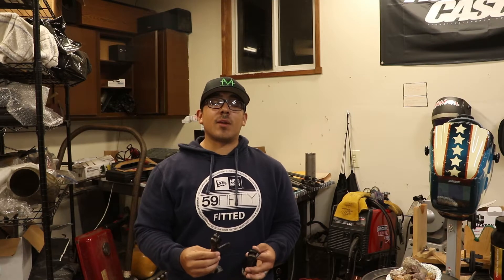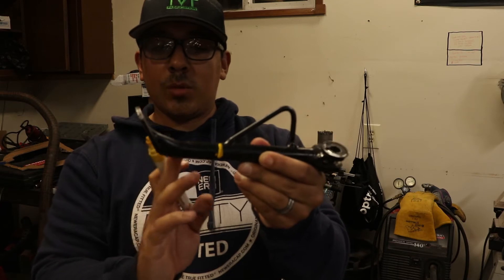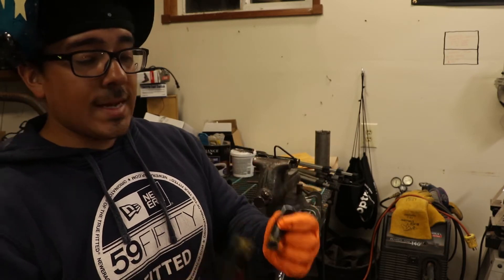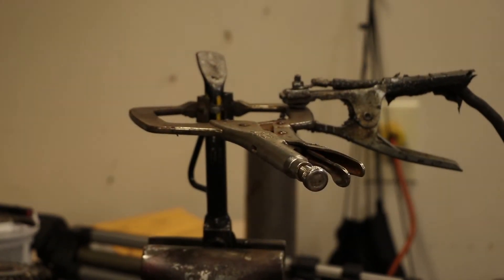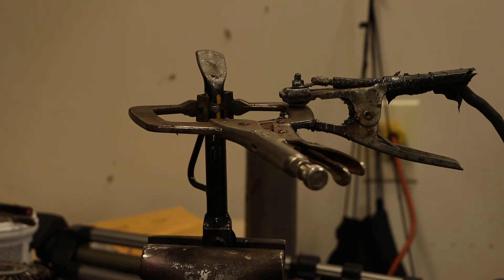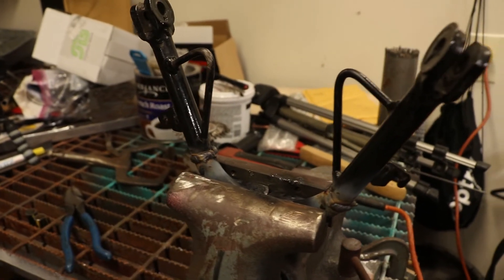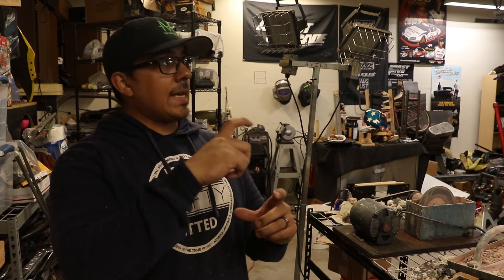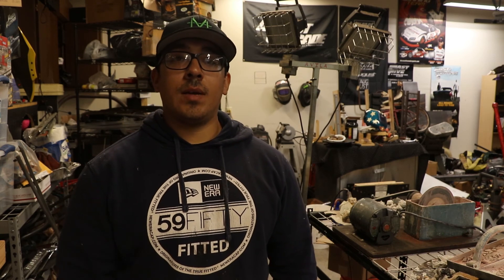Shortened OEM Honda Grom Kickstand!!!!!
Welcome back to the AMAGarage253!

In this video Andrew is going to show you how you can take an OEM Honda Grom kickstand and shorten it. By taking out some of the material from the kickstand you can get it to work with any lowered Grom. This is a pretty simple and easy way to shorten the kickstand, if you have all the right tools. Always remember to use all the proper safety equipment when doing any project in the garage.

Please check back often for new videos on how we did it, and on how you can do it too!

Thanks,

Andrew & Chris

AMAGarage253